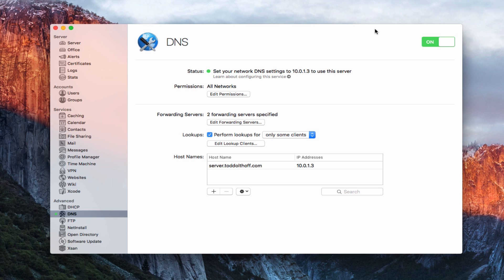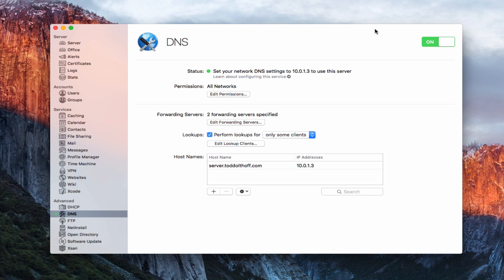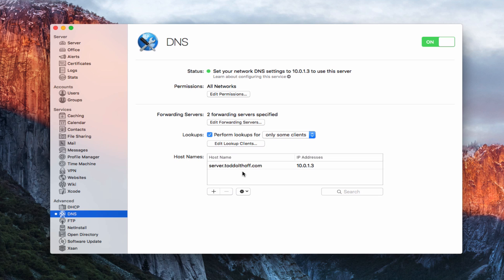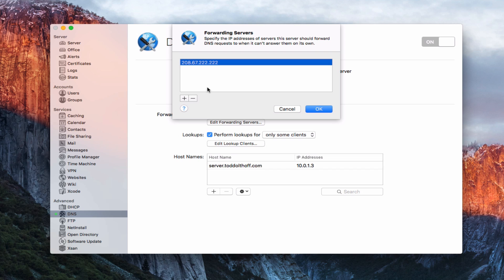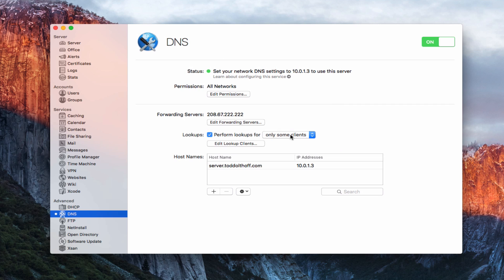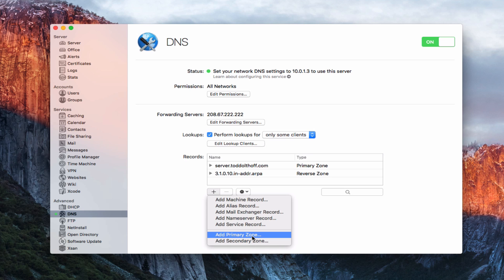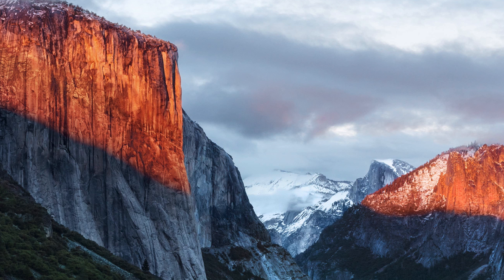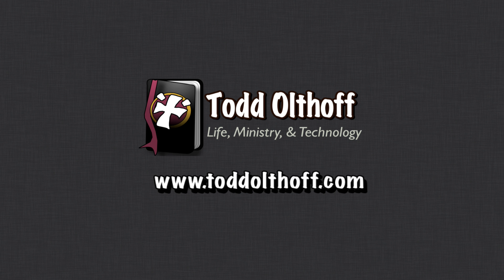El Capitan Server Part 8: DNS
In this screencast tutorial I cover how to set up the DNS service in OS X Server 5. I cover how DNS works, what each of the DNS records do, walk through two ways to set up your DNS, and cover how to test your DNS to make sure it is working properly.